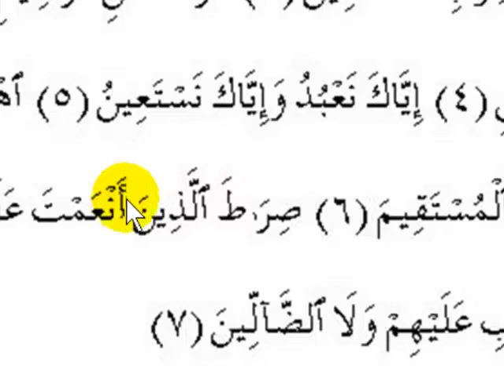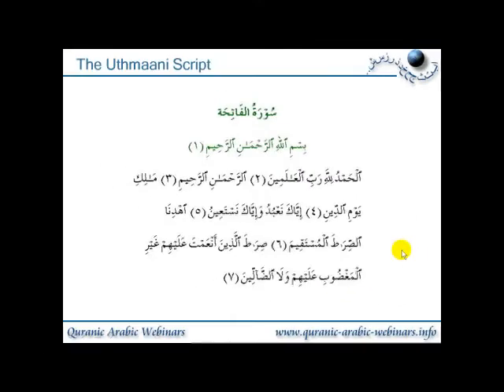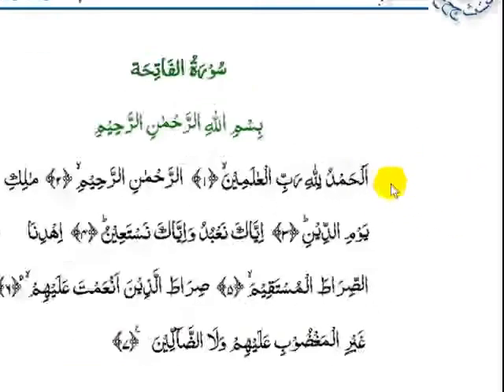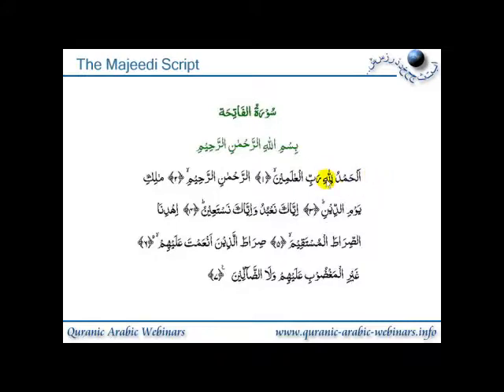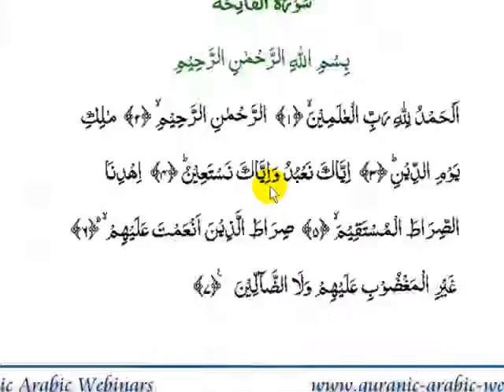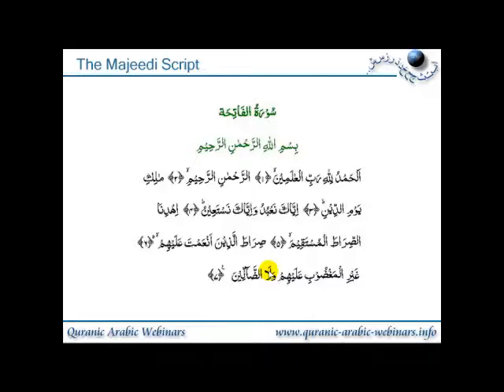Tajweed Lesson 11 - Script Analyisis of Hamza and Alif